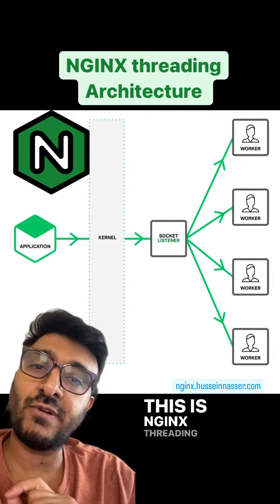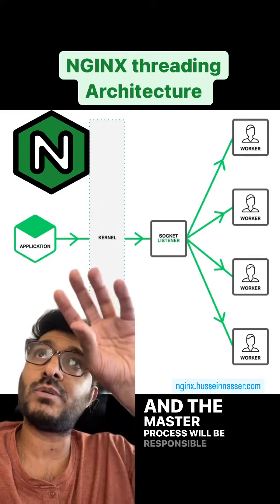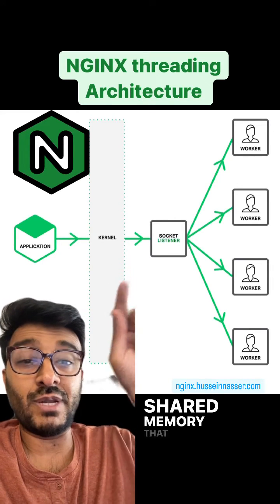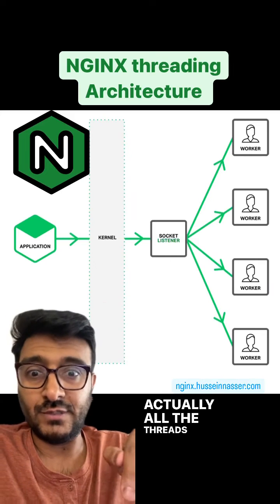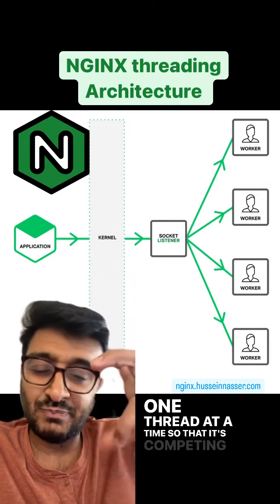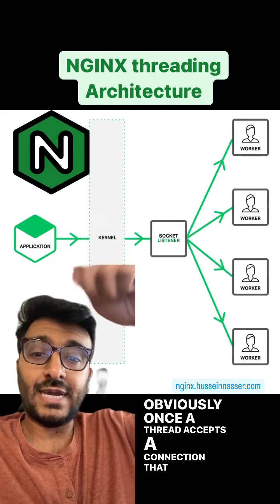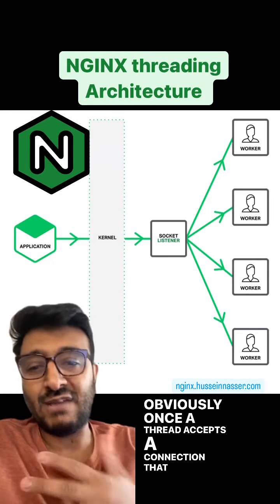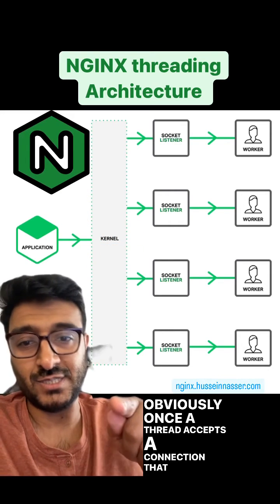NGINX Threading and Socket Architecture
Get my nginx course